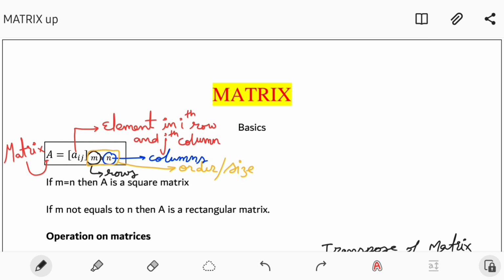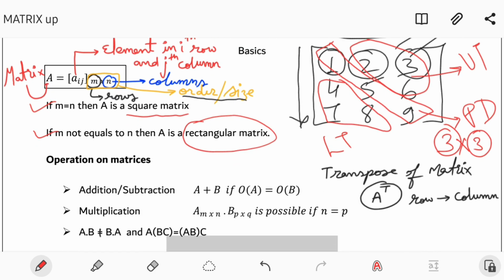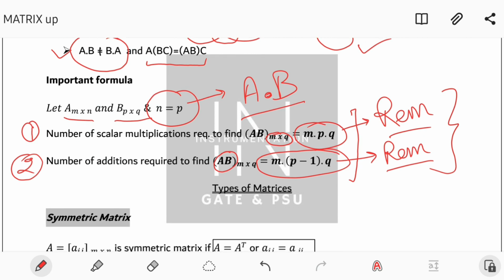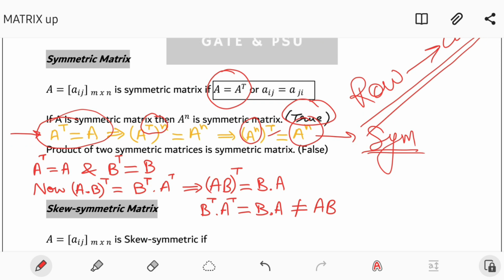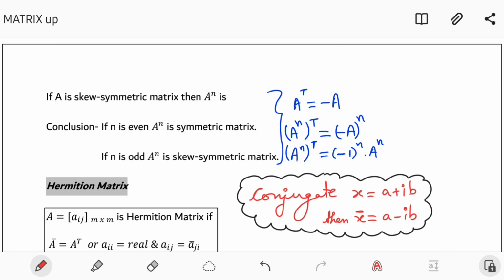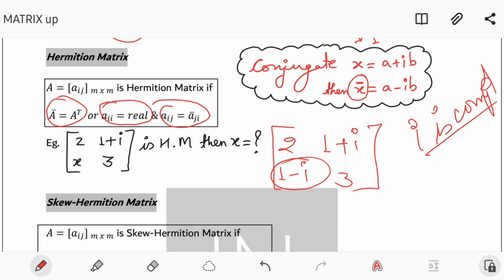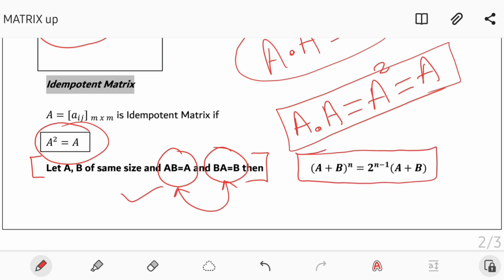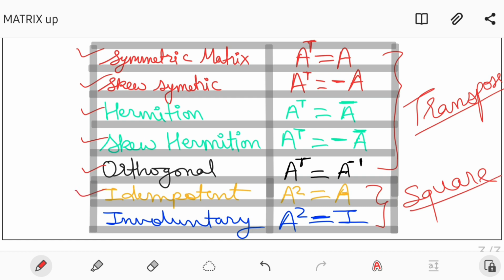Basics of Matrix Linear Algebra Engineering Mathematics Types of Matrix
This video contains the information of types of matrix and related concepts.